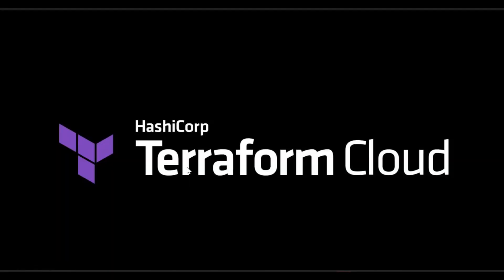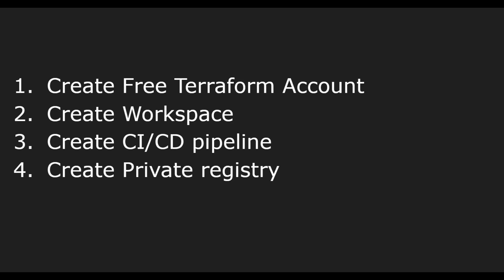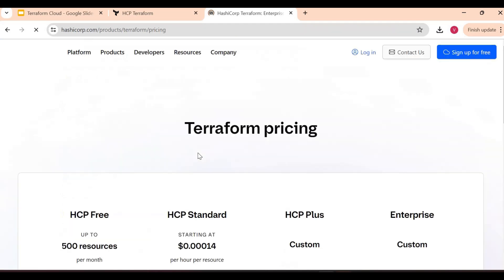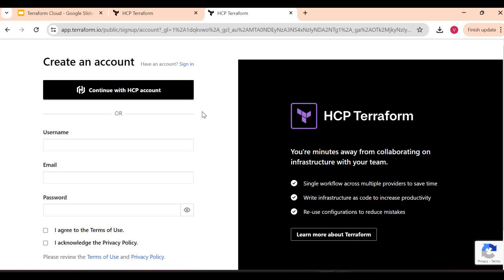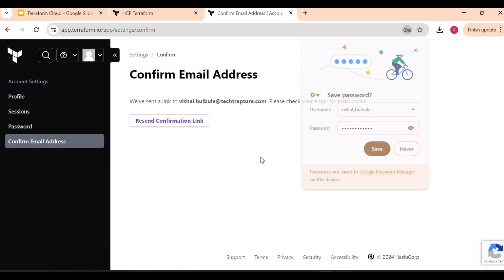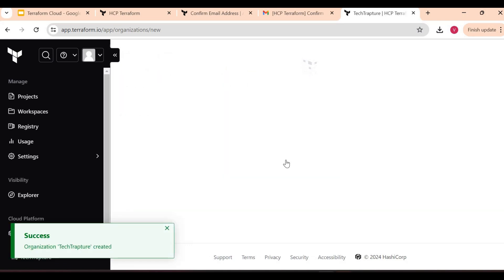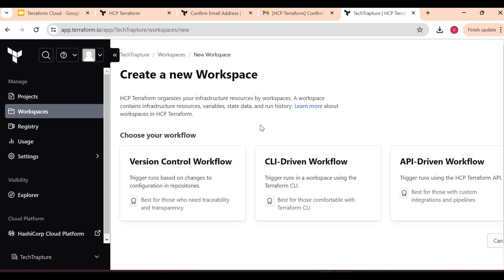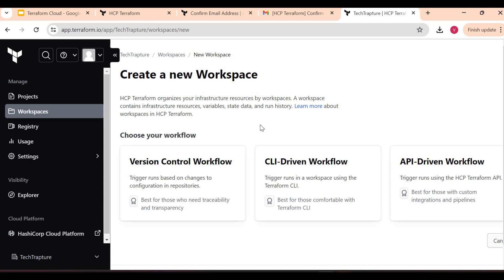Create Terraform Cloud Free Account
How to Create a Terraform Cloud Account: Step-by-Step Guide

Welcome to our detailed guide on creating a Terraform Cloud account! In this video, you'll learn how to set up your Terraform Cloud account efficiently and get started with infrastructure as code. Whether you're a beginner or an experienced user, this tutorial will help you navigate through the setup process smoothly.

🔍 Video Highlights:

Introduction to Terraform Cloud: What is Terraform Cloud and why you should use it.
Creating an Account: Step-by-step instructions to sign up for Terraform Cloud.
Setting Up Your Organization: How to create and configure an organization.
Creating a Workspace: Detailed process of creating a workspace in Terraform Cloud.
Connecting VCS Repository: How to link your version control system (e.g., GitHub) to Terraform Cloud.
Configuring Variables: Setting up workspace variables for your Terraform projects.
Running Terraform Plan and Apply: How to execute and review Terraform plans and apply changes.
Best Practices: Tips for managing your Terraform Cloud environment effectively.

Github
Source Code